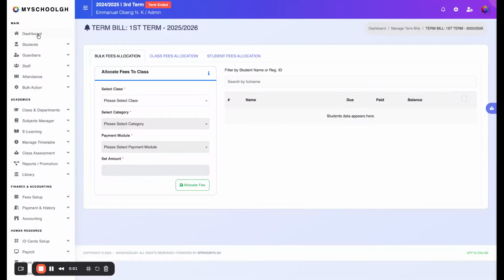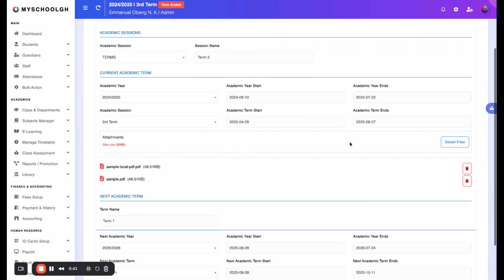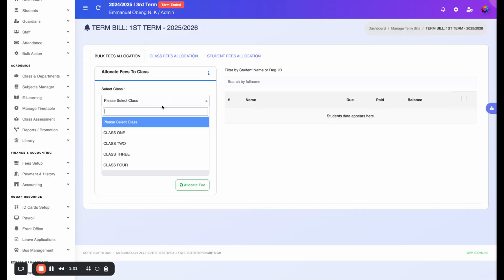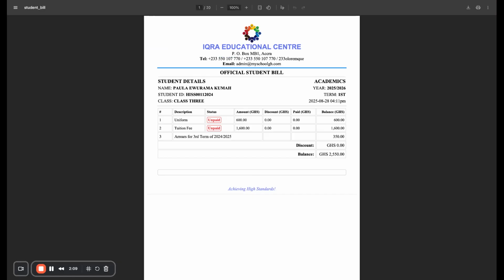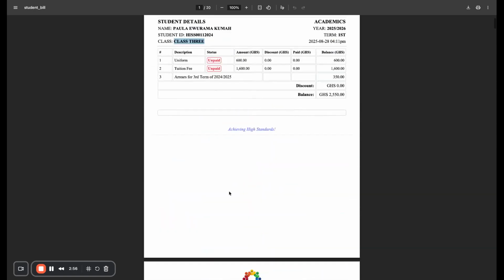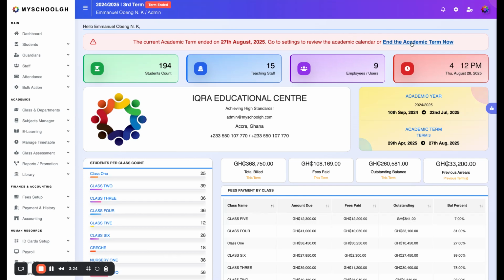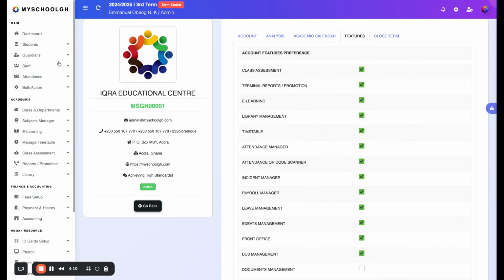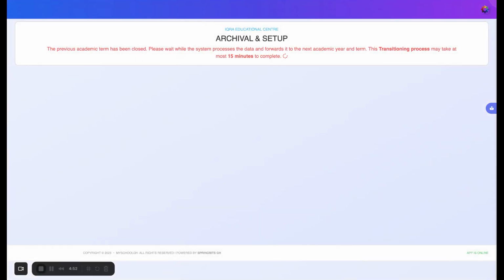Closing the Academic Calendar and Previewing Student Bills